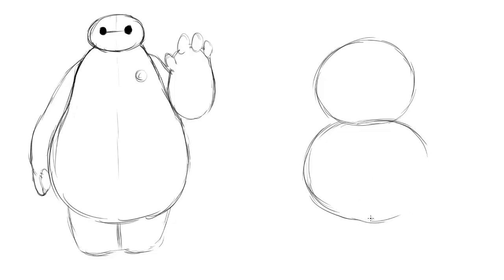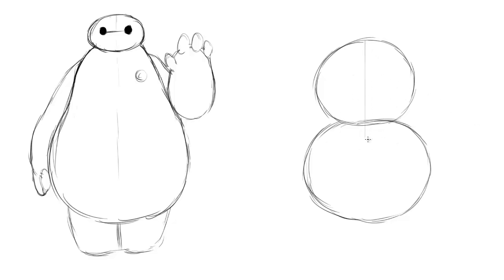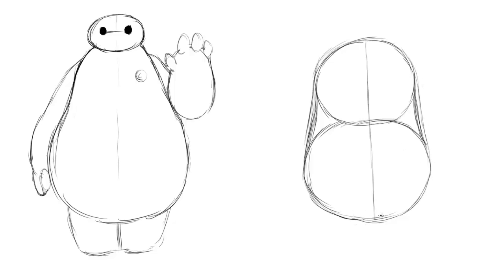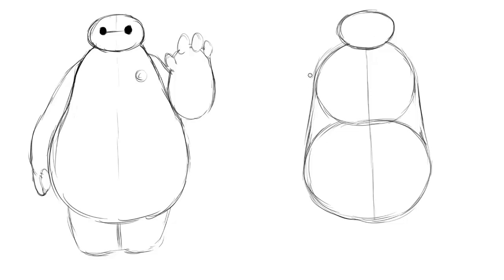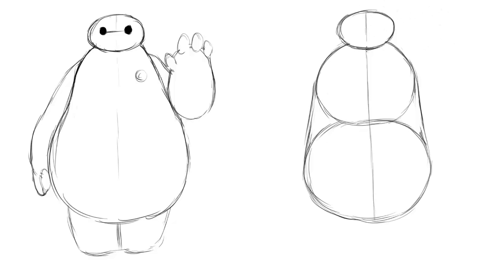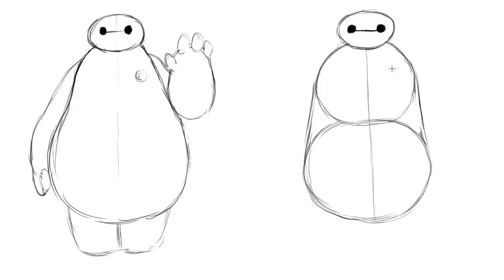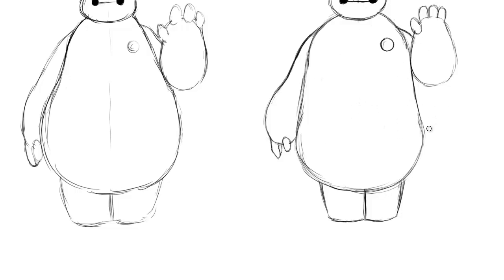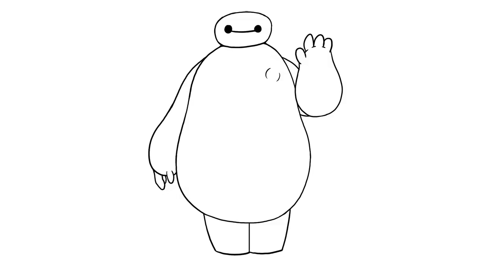Draw Cartoons! - How To Draw Baymax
Hi, and thanks for tuning into Draw Cartoons!

Today, we'll be covering how to draw Baymax, from Disney's Big Hero 6. Baymax is really easy and really fun to draw, so I decided I'd make a tutorial on how to draw him, step by step!